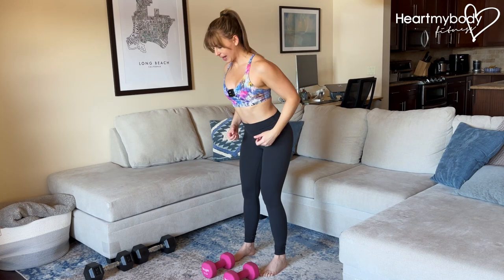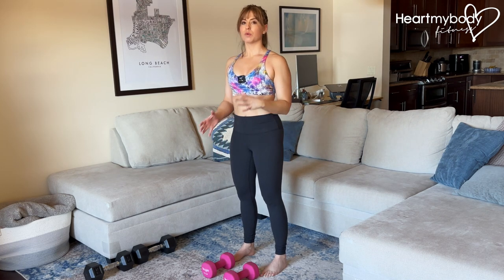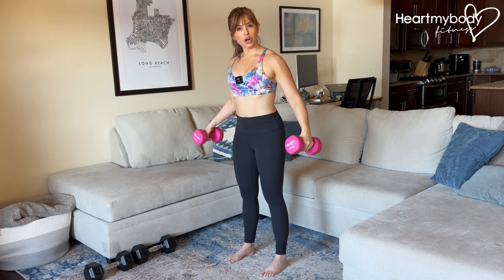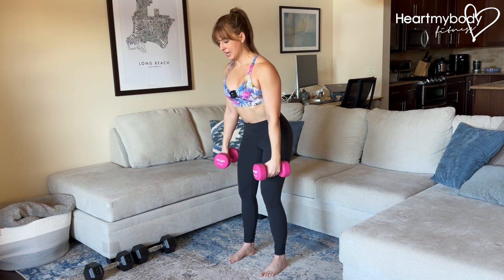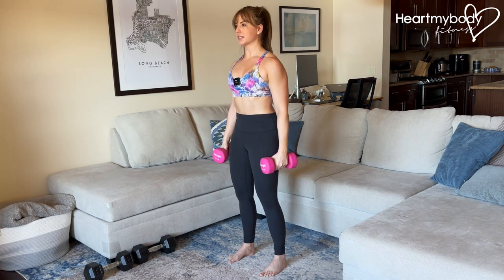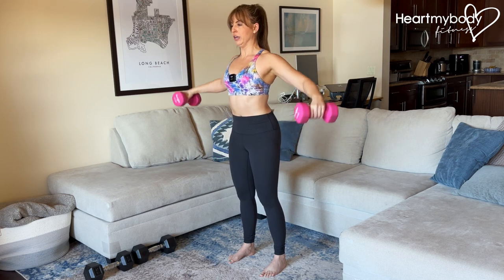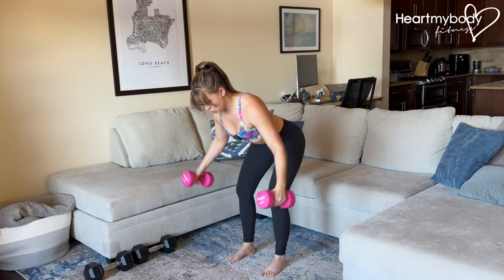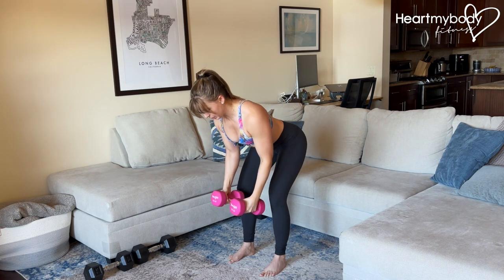How to do a Dumbbell Reverse Fly to Lateral Raise